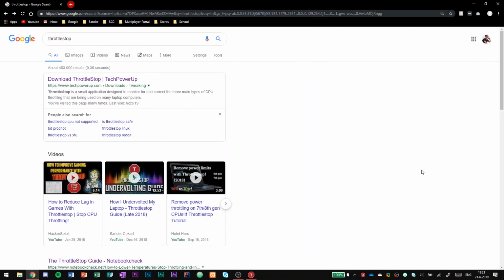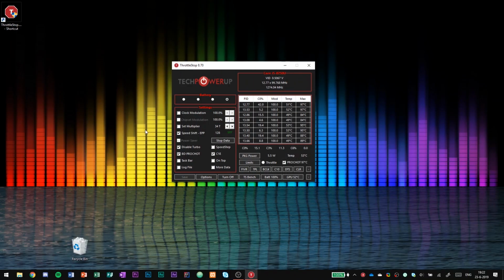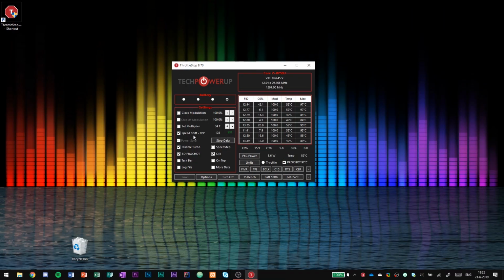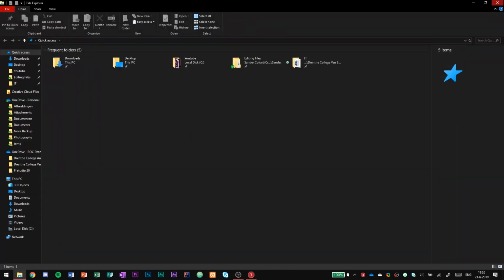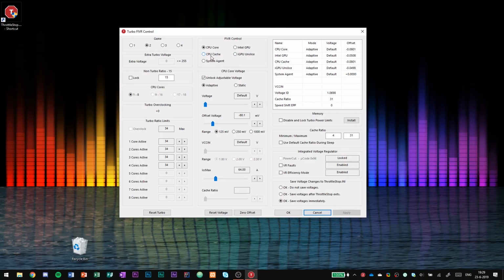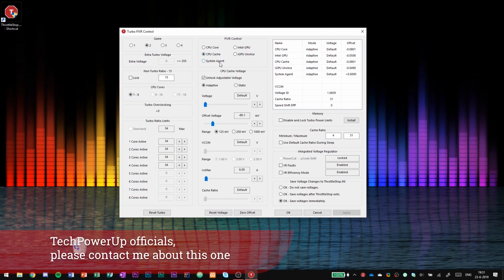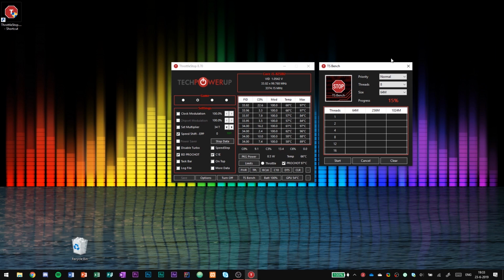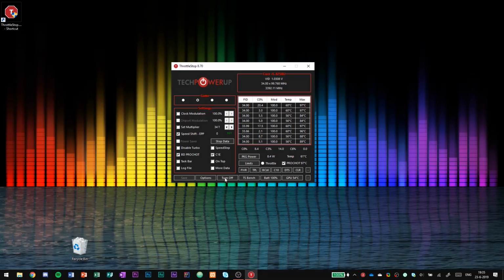ThrottleStop Guide - An undervolting guide to lower temperatures!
Links▼